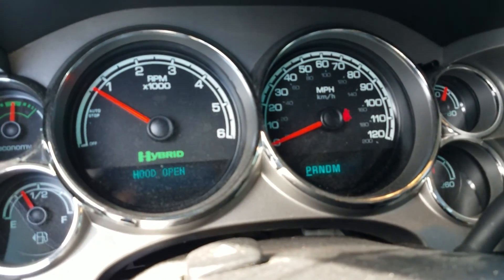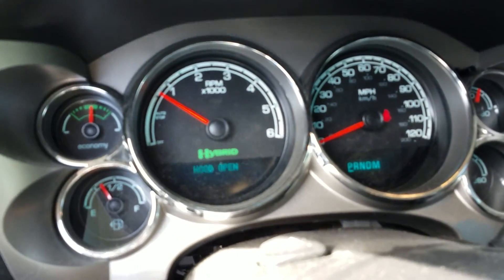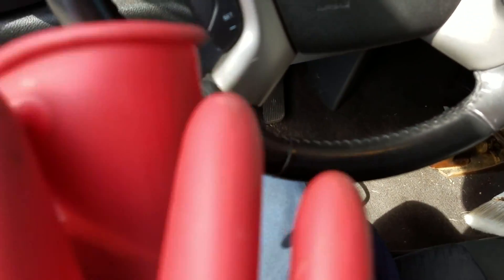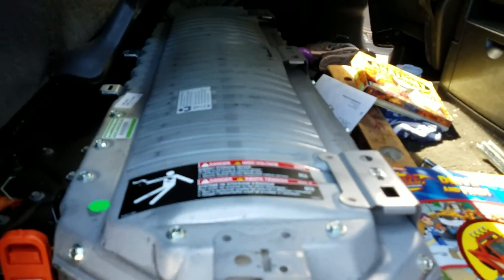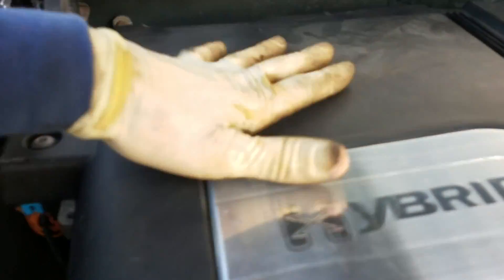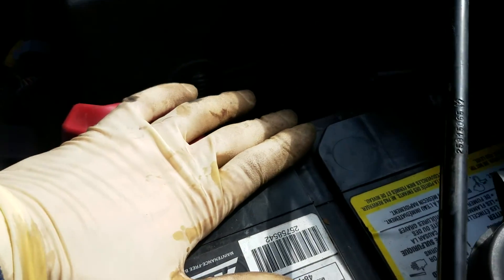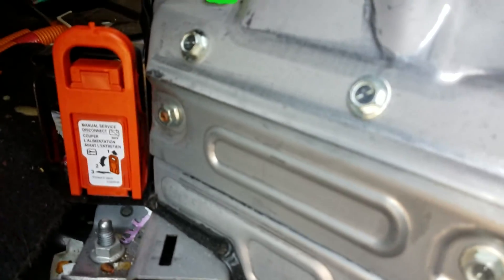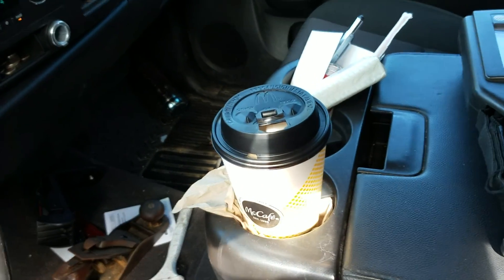Chevy / GMC Hybrid High Voltage Battery Disabling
In this video we're going to be going over how to disable the high-voltage battery. How to Disconnect and Disable the Hybrid Battery in a GMC Sierra or Chevy Silverado pickup truck with the hybrid system in it.

I'll show you where the accessory 12-volt battery is which must be disconnected before disabling the high-voltage battery. Also here is the link to the high-voltage insulating gloves that should be worn anytime performing service on the hybrid system in any GMC or Chevy truck.

Also here are the links to the other GMC hybrid videos I did on the same vehicle when it had a lifter failure.

The Flat Rate Mechanic is a participant in the Amazon Influencer Program. Hybrid HighVoltageBattery FlatRateMechanic Check out The Flat Rate Mechanics Tool Store on Amazon &nbsp;
&nbsp: